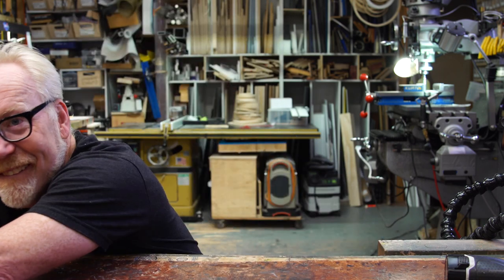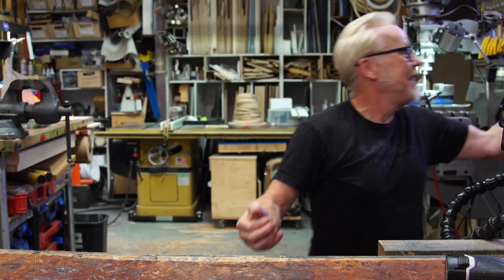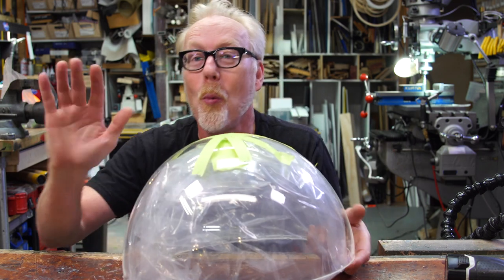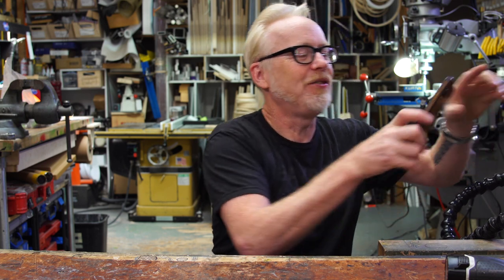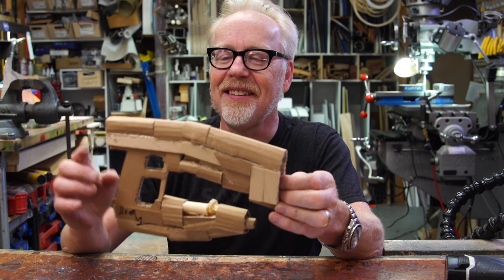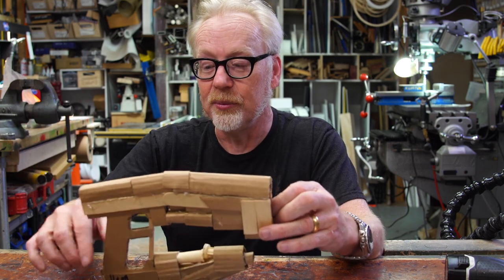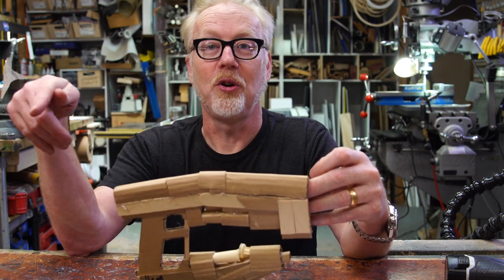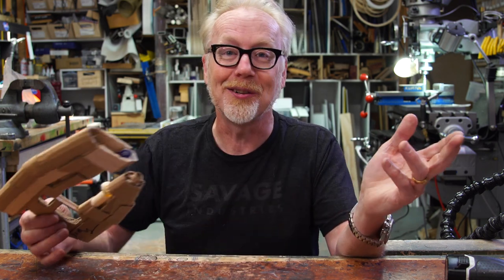Adam Savage's Live Streams: Conventions, Tennis Elbow, 3D Printing and More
Adam's been traveling to conventions and working on a HUGE build the last few months, so for this live stream,  he summarized what he's been up to this summer, then took general questions from Tested channel members on everything from the MythBusters auction to how heavy his Iron Man Mark 1 suit is!